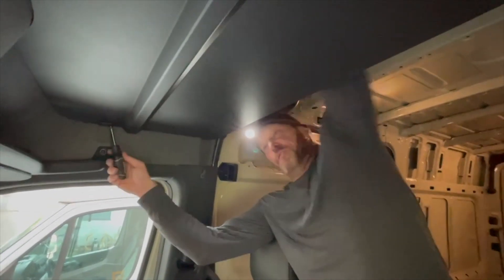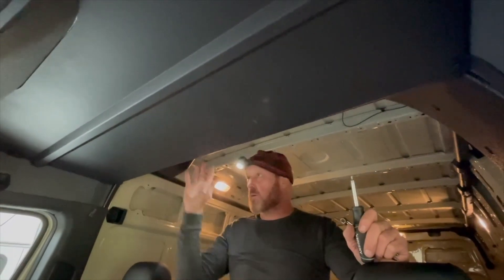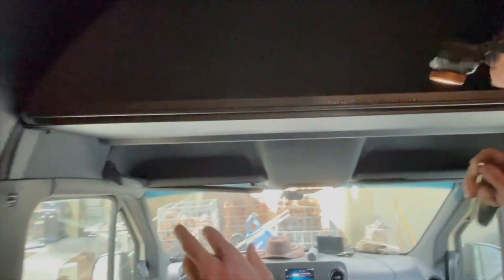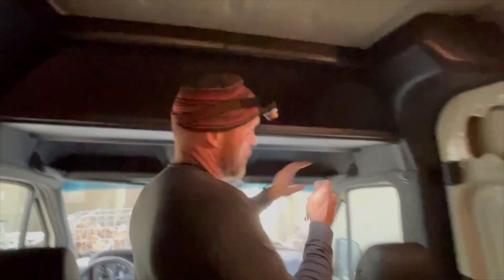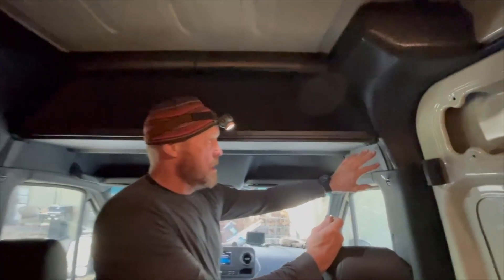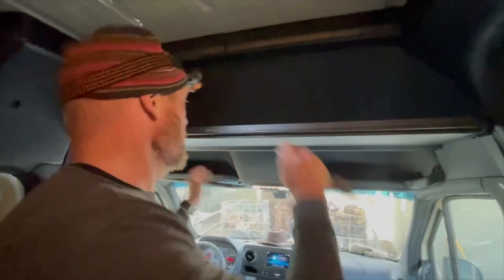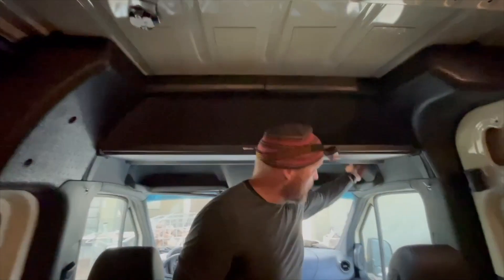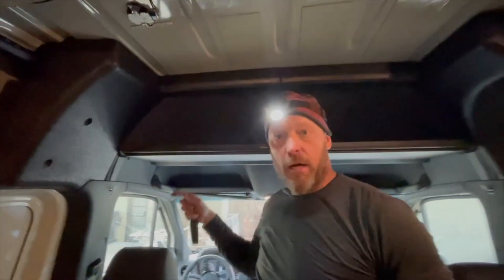I BOUGHT THIS SPRINTER SHELF FOR MY SPRINTER!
I bought this cool, new accessory for my sprinter van!

Here is the link for the company mentioned in the video!